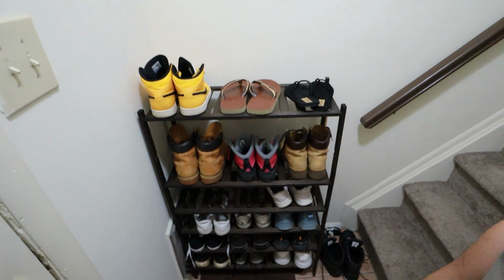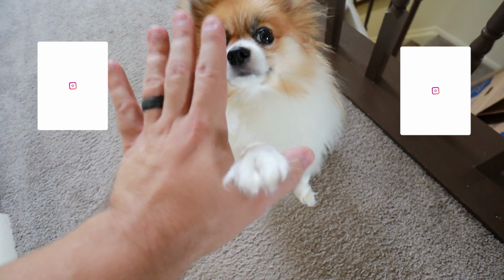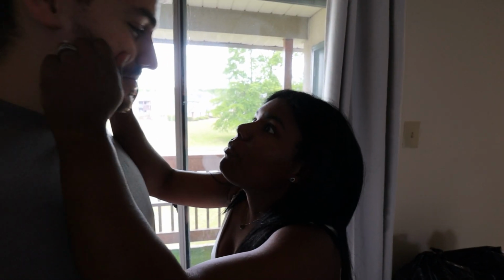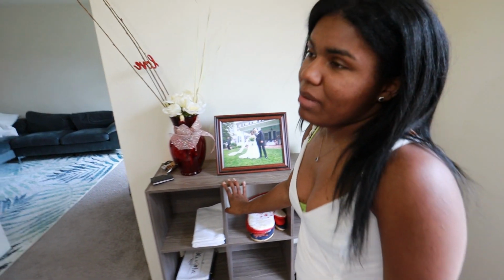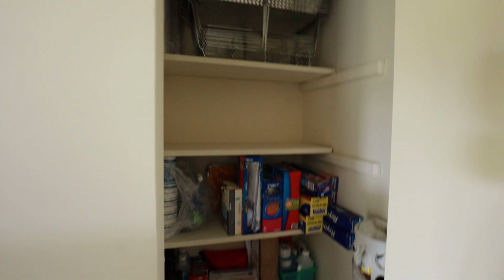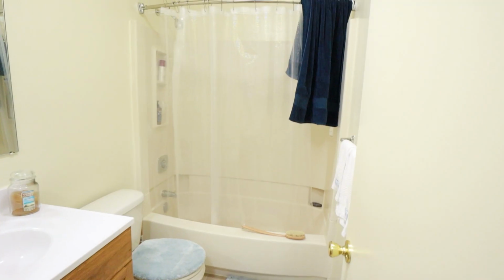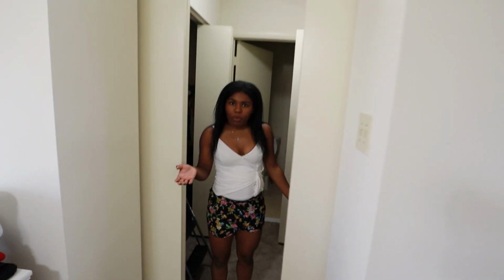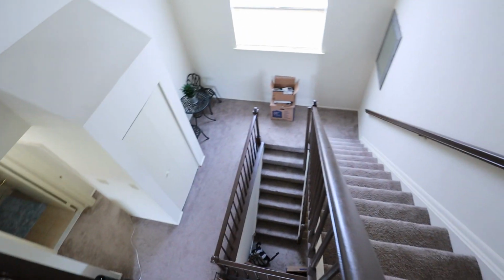NEW FURNISHED APARTMENT TOUR! | Chontelle and Dan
We are OFFICIALLY BACK!! Hope you all enjoy the video!